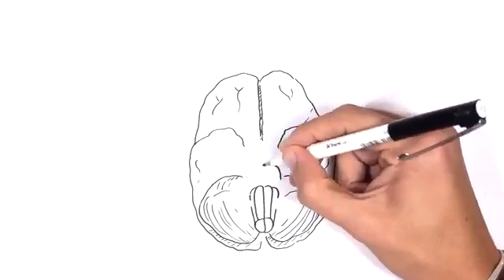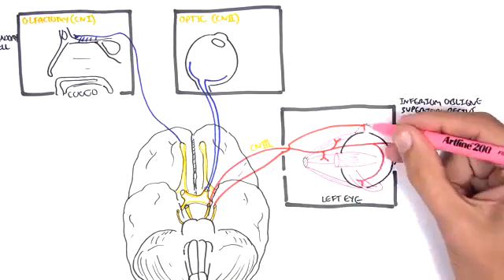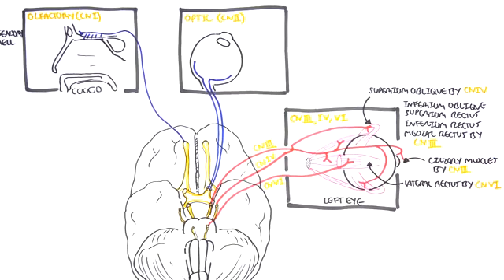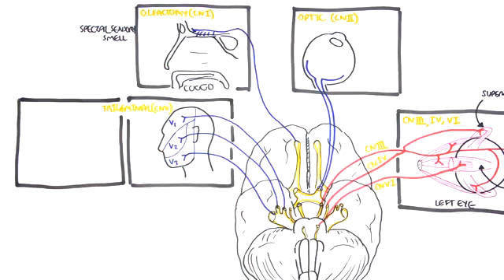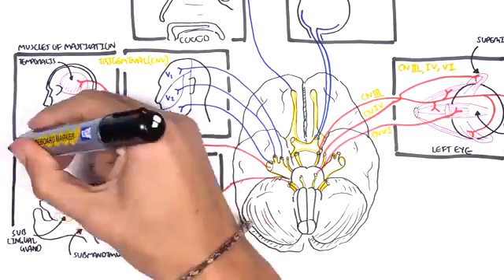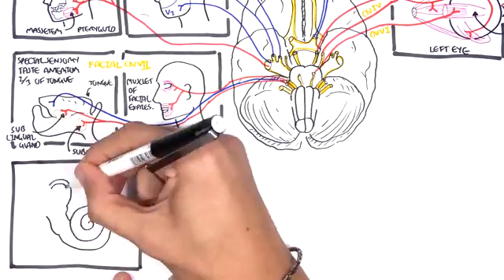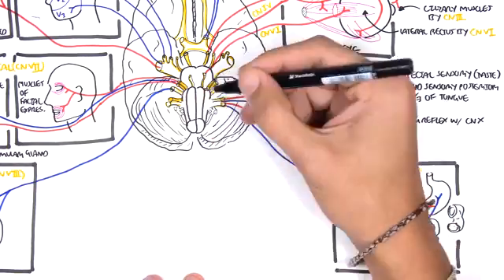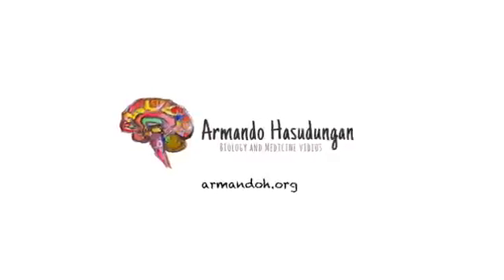Anatomy Cranial Nerves Overview YouTube